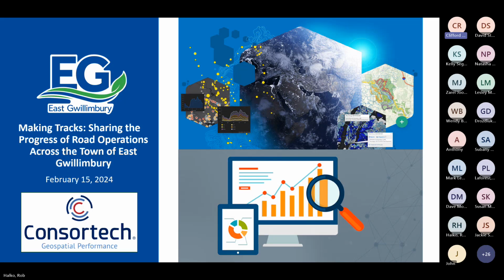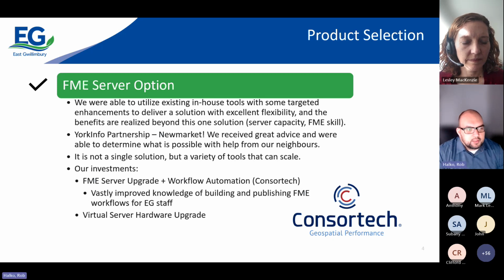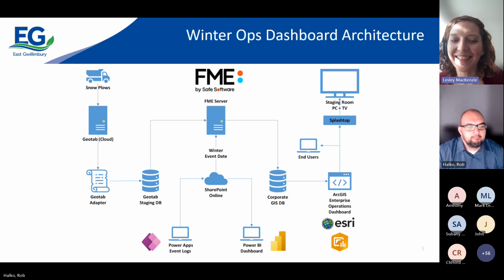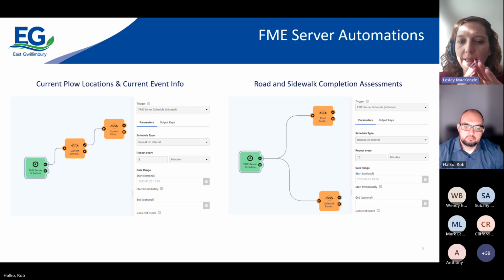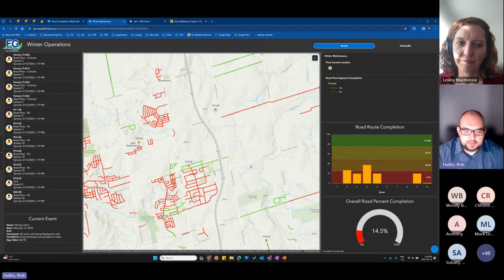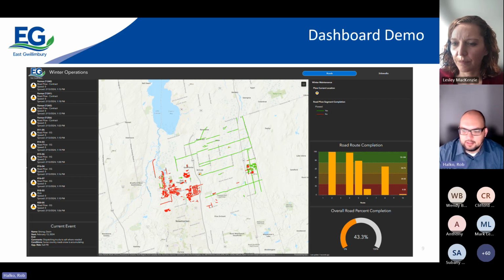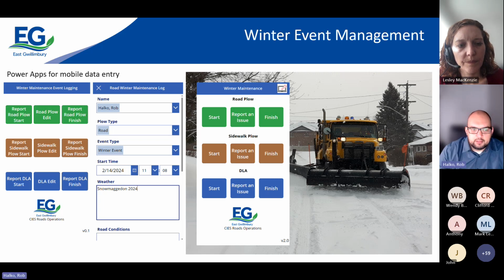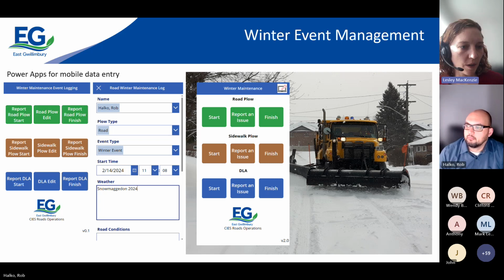GIS Success Story Webinar: Sharing Progress of Road Operations Across the Town of East Gwillimbury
Similar to many other municipalities, the Town of East Gwillimbury needs to efficiently manage its snow removal activities. The fleet management solution GeoTab manages their road operations including snow removal. Outside of the team managing road operations, many other stakeholders at the Town need to understand the general progress of the work going on. As the GeoTab application generates a wide variety of rich data, the Town needed to find creative ways to share simplified views of the information that is understandable by different audiences and available in a timely manner.

Thanks to a collaborative work partnership between Consortech and the Town, a solution leveraging existing tools was developed to share the progress of road operations across the organization, and eventually with the public. Let us present to you how FME has been leveraged to process and automate data workflows from GeoTab to Esri’s Operations Dashboards and Power BI to give an updated view on operations in a relevant and timely manner.